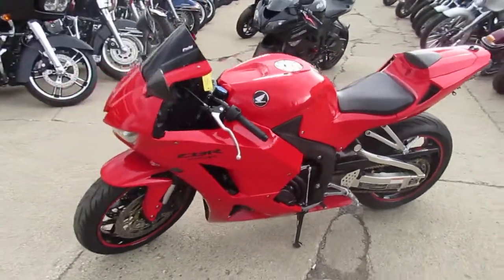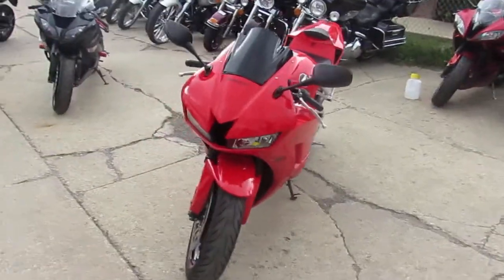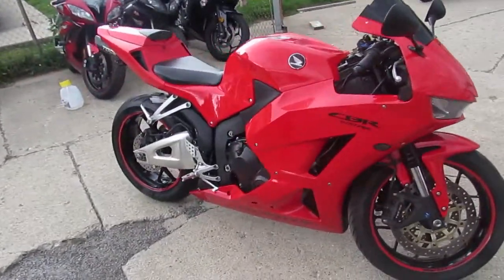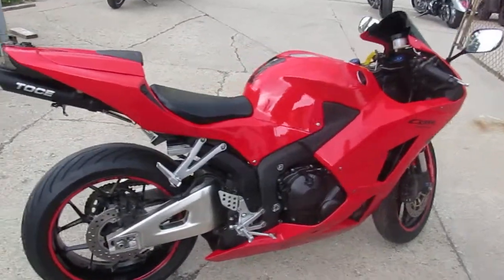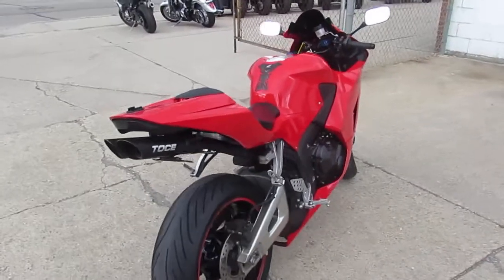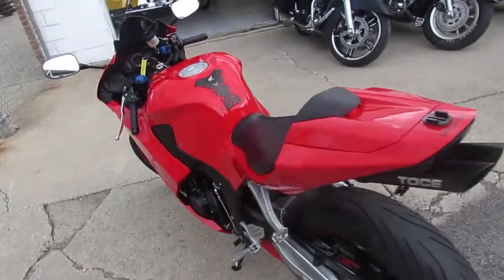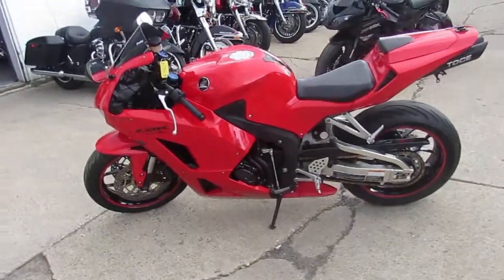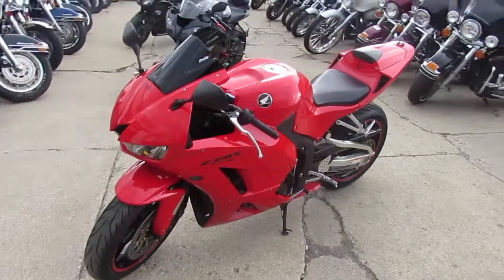2014 CBR600RRE for sale in Michigan $7999 U3566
2014 CBR600RRE for sale in Michigan $7999